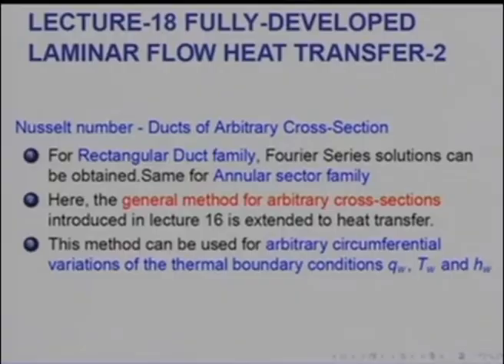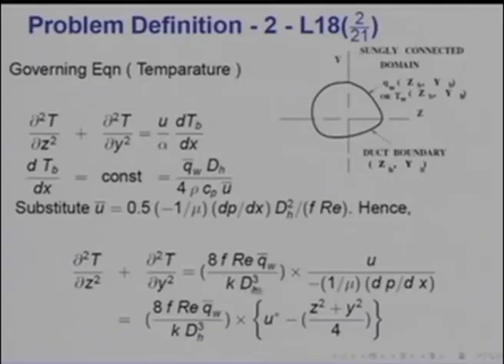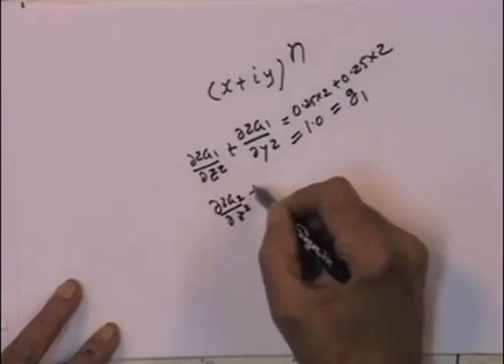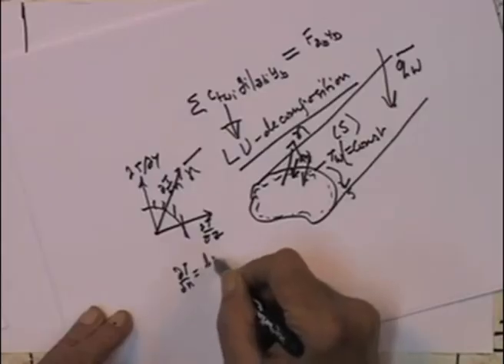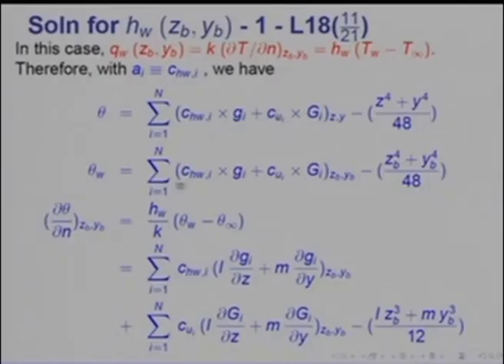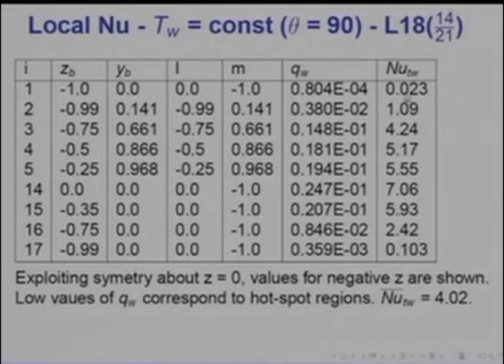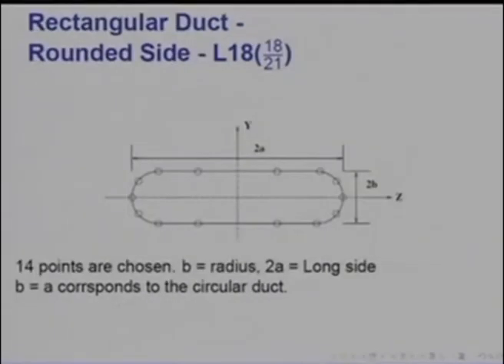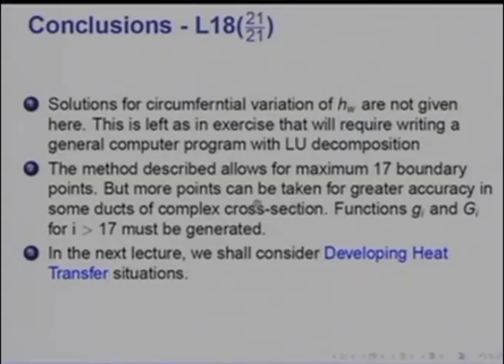Lec 18: Fully-Developed Laminar Flows Heat Transfer - 2